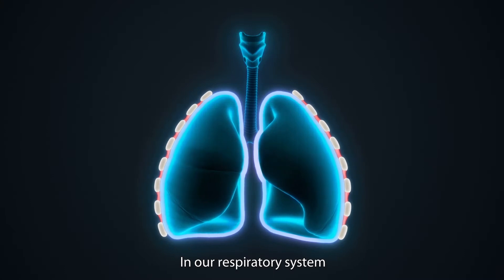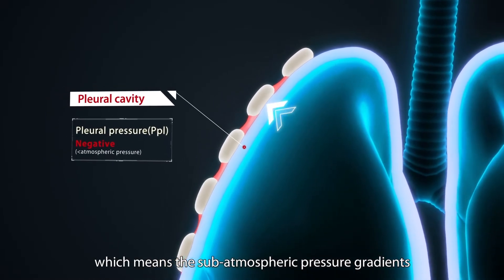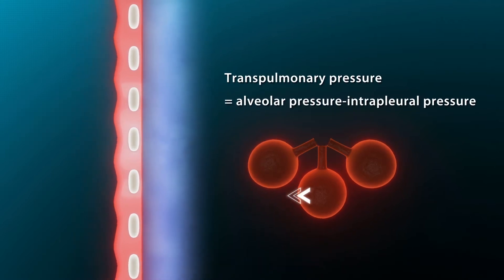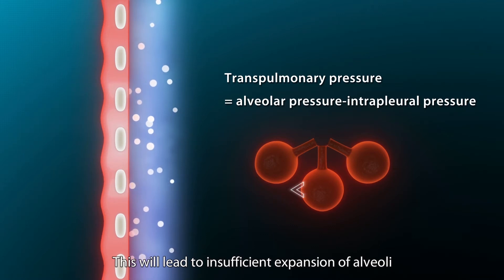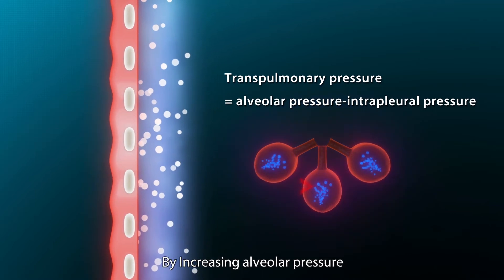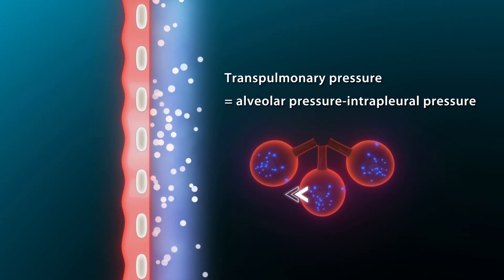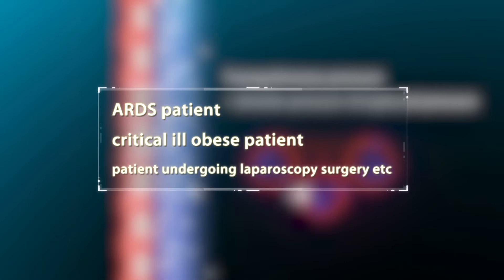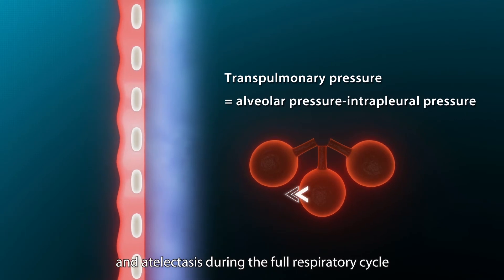Auxiliary Pressure Monitoring on the A9 Anesthesia System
Transpulmonary pressure monitoring in the A9/A8 Anesthesia System enables customized ventilation settings for individual patients.